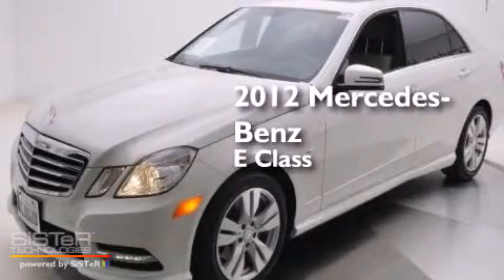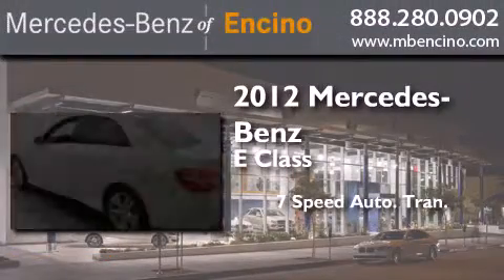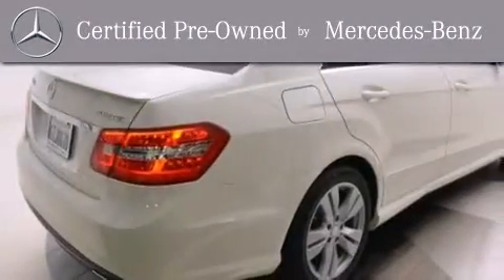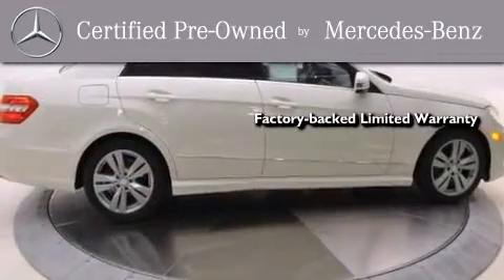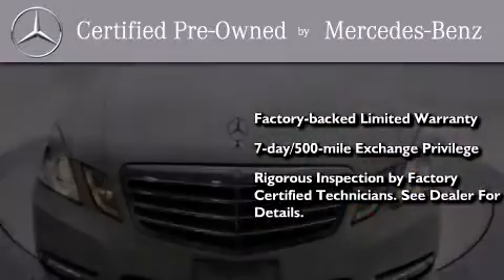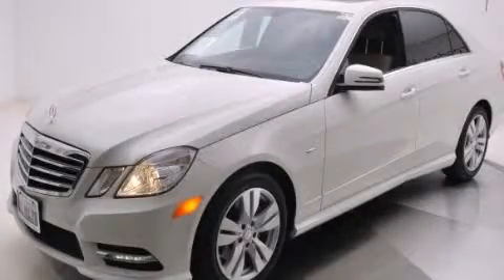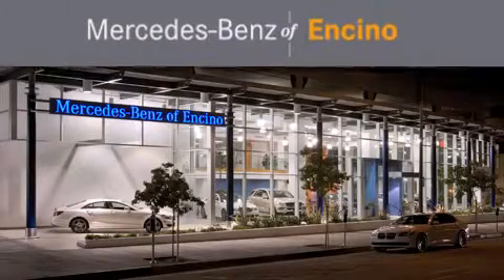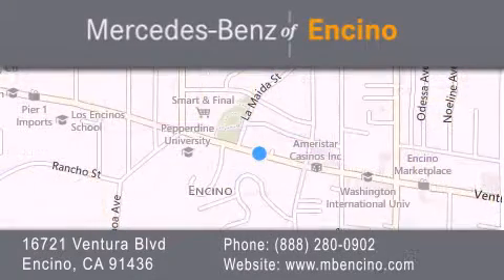Preowned 2012 Mercedes-Benz Encino CA 91436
We have been honored to serve the Encino CA area , we promise that your experience at our dealership will exceed your expectations ! Year : 2012 Make : Mercedes-Benz Model : Engine : V6 Turbo Diesel 3.0L Trans . : Auto 7-Spd Sport Mode Exterior : Arctic White Miles : 12,828 Interior : Almond Beige Stock : 61965C Mercedes Benz of Encino 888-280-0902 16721 Ventura Blvd Encino , CA 91436